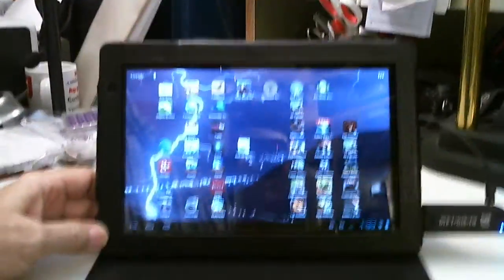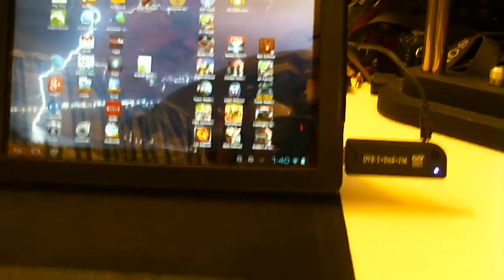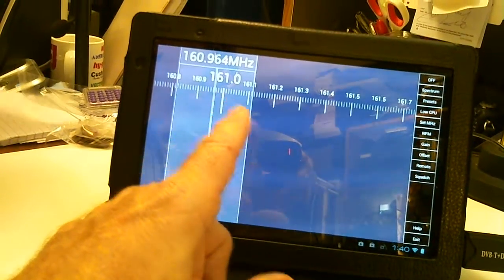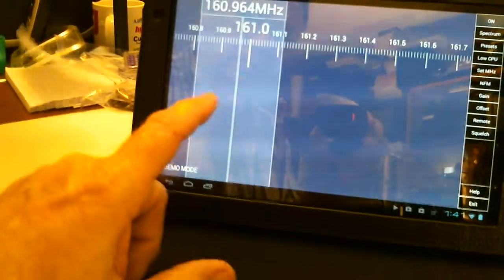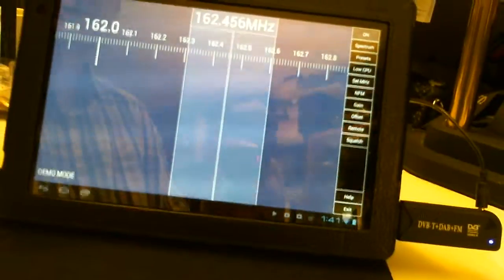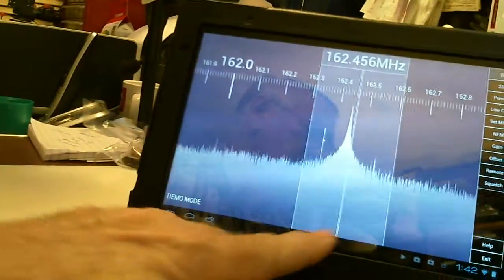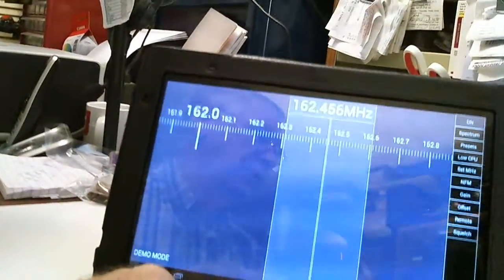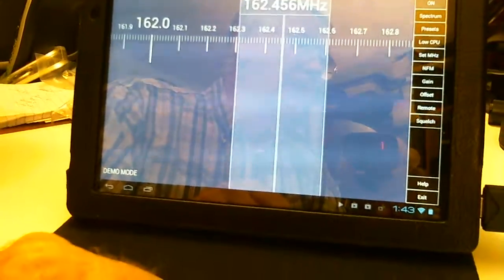TRRS #0133 - QSO - SDR Radio on Android using $20 TV-Dongle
Just a quick overview of an Android application that allow you to turn a $20 USB TV Dongle into a wide band radio.